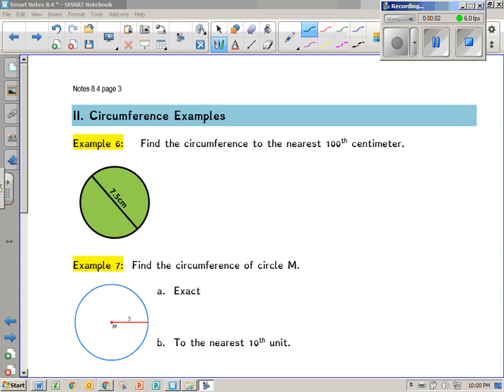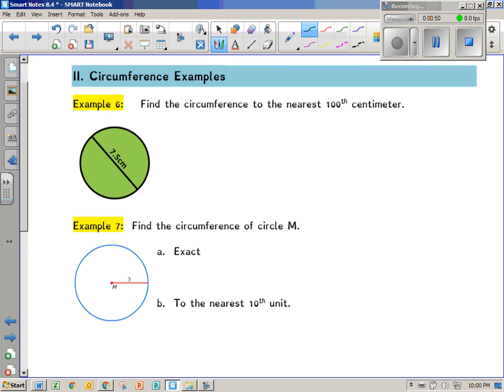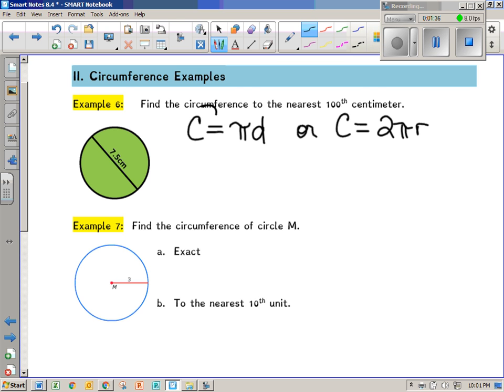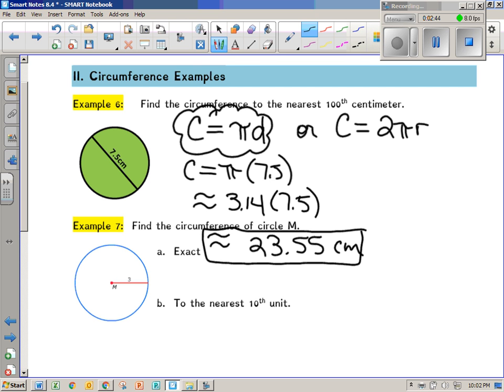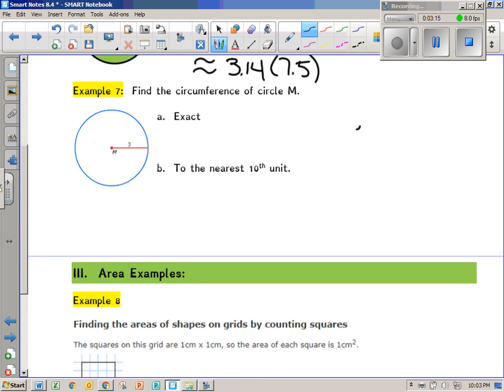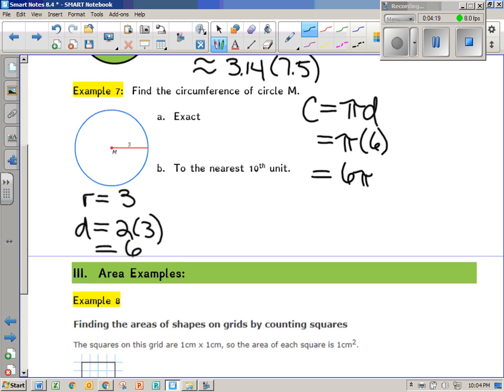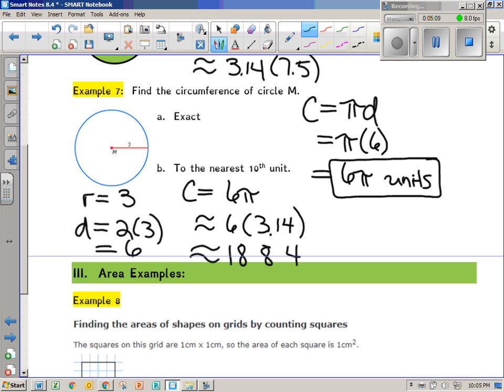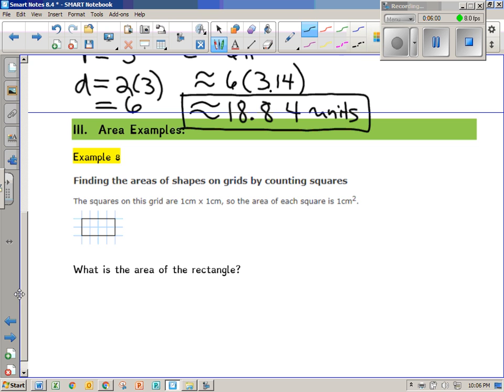8.4B Shaw Video Circumference